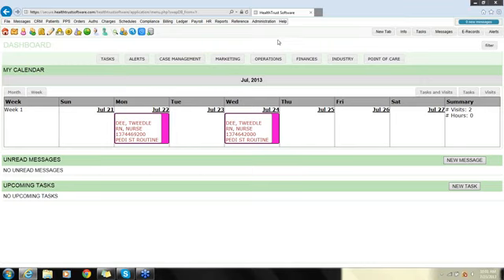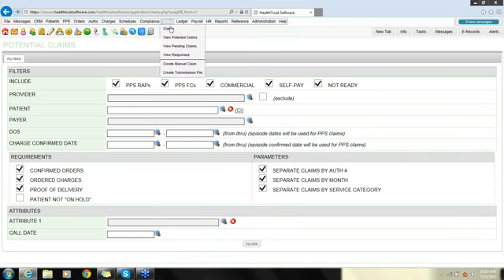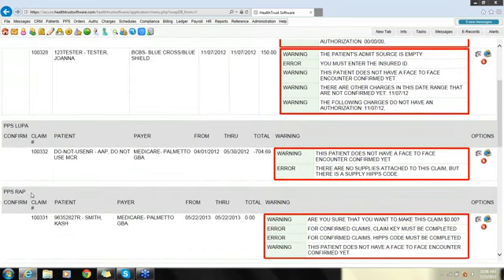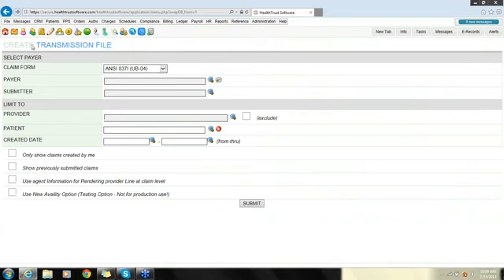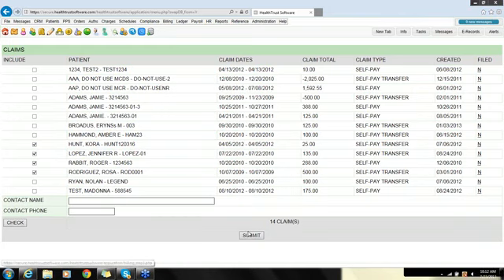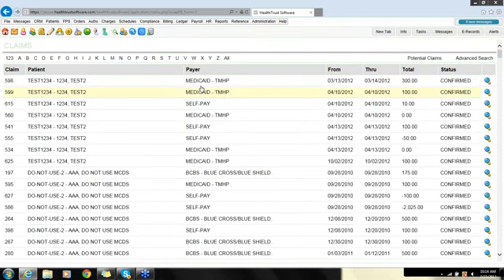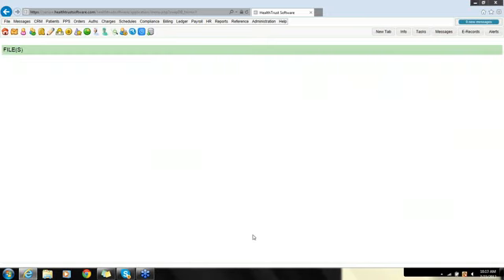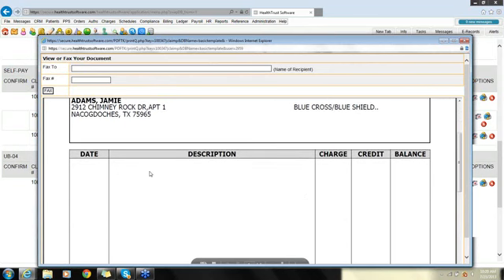Billing Self Pay Claims